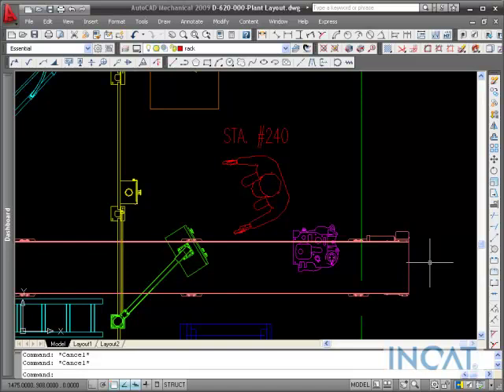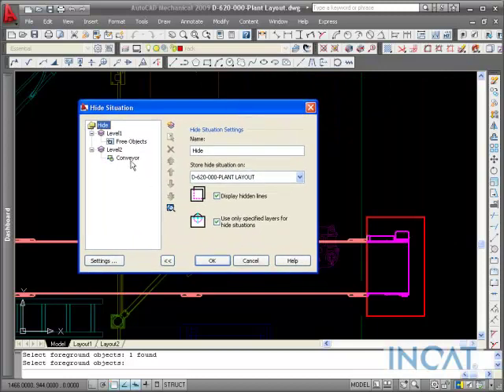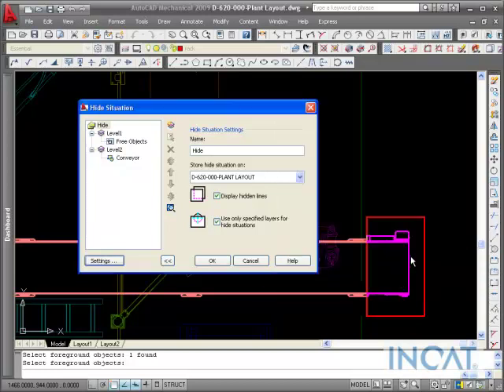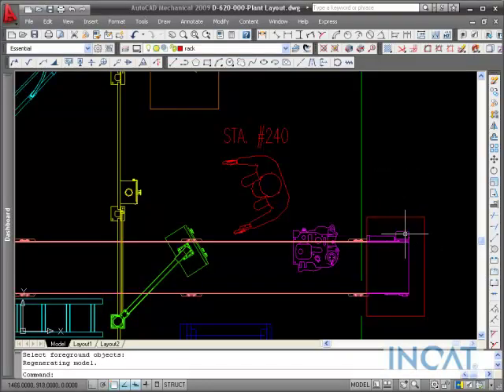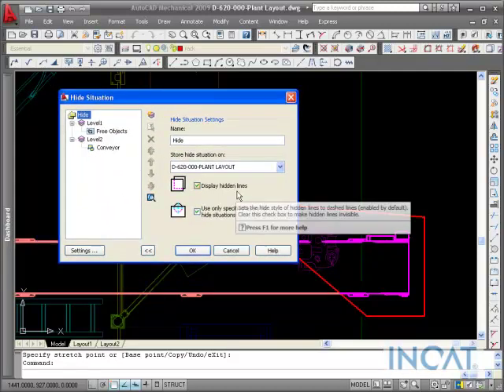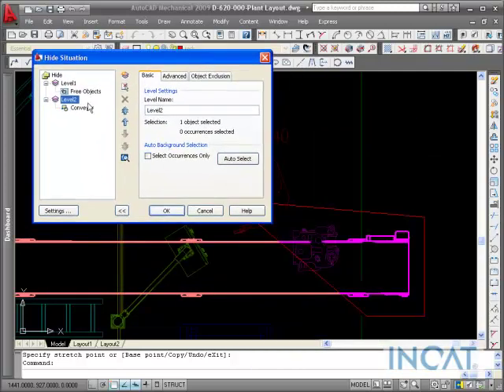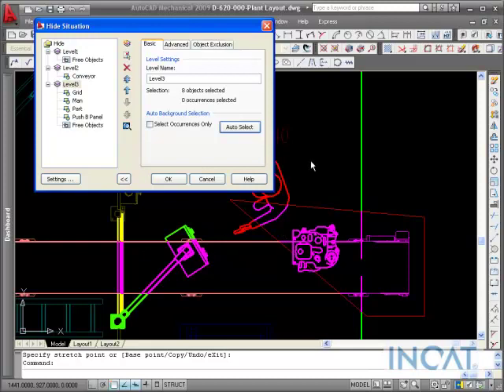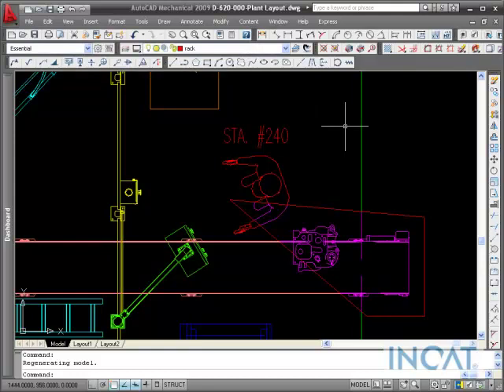AutoCAD Mechanical -- Hide Situations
Tata Technologies presents Autodesk AutoCAD Mechanical -- Hide Situations